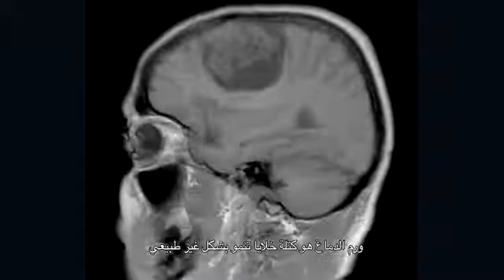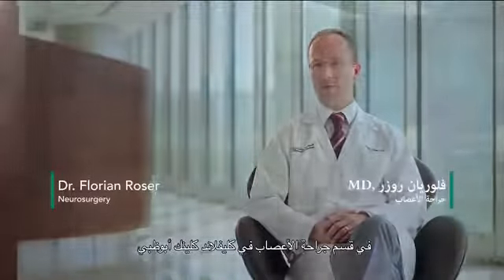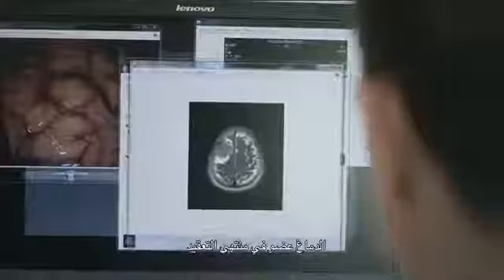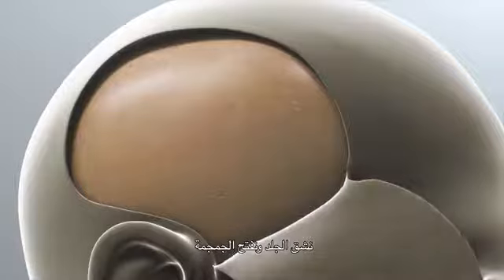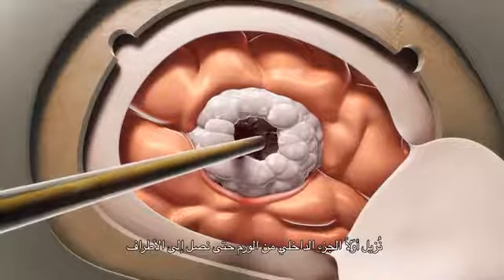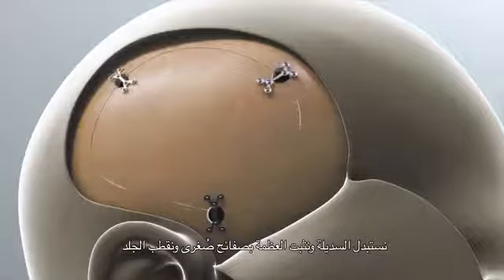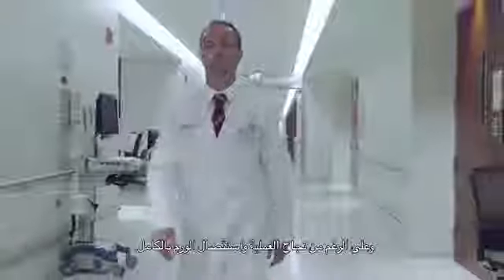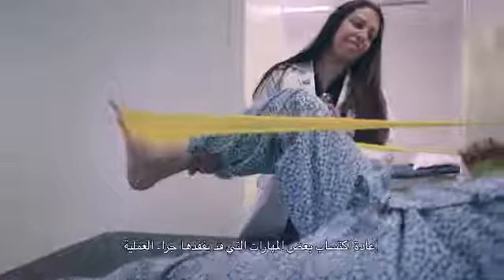استئصال الورم الدماغي/ excise of tumer